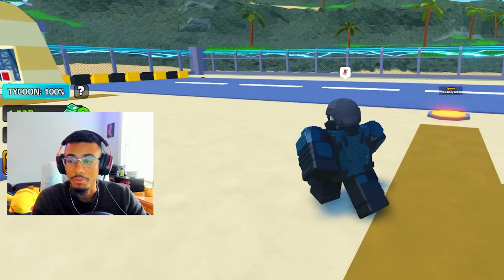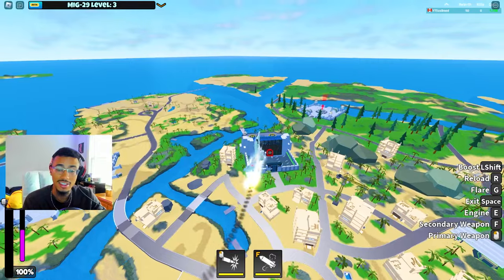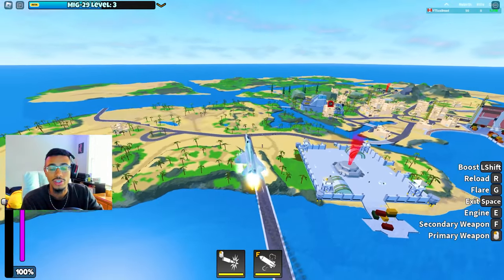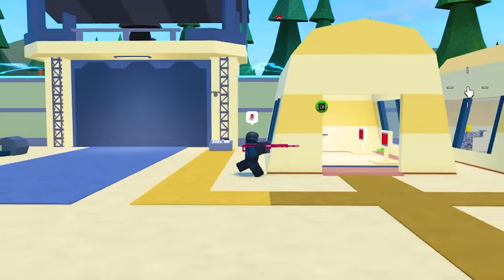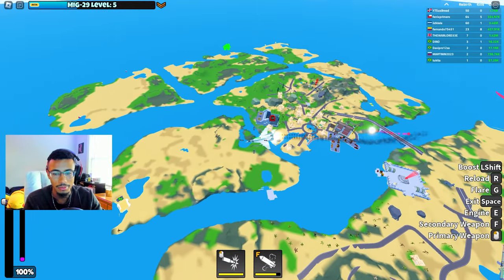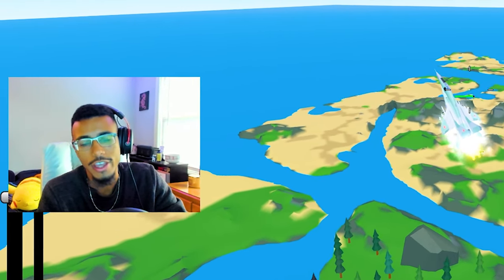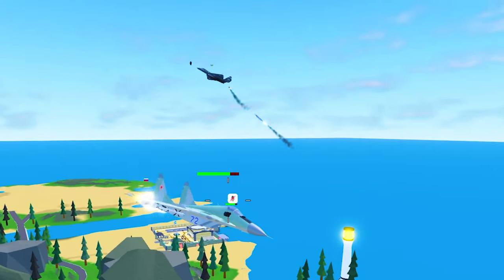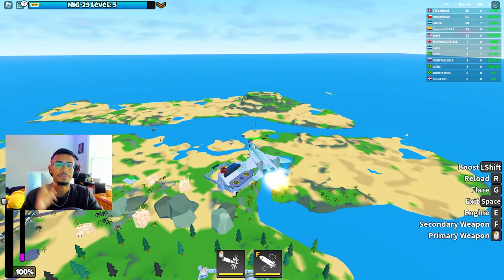NEW CLUSTER BOMB MIG-29 FIGHTER JET IN MILITARY TYCOON ON ROBLOX (FACE CAM)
In this video, I go over the New Cluster Bomb MIG-29 fighter jet in Military Tycoon on Roblox!!
💻Roblox User: YTSusBreed
PC SPECS:
-GEFORCE RTX 3080ti STRIX
-64 Gig Ram/Memory
-i9-11900K Processor
-3 Fan Corsair Water Cooler
-9 Corsair Fans